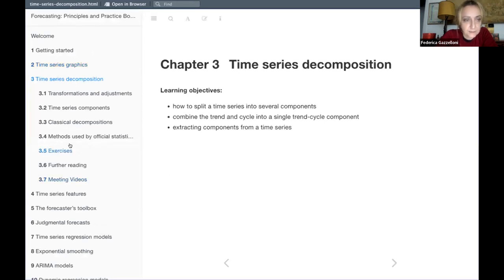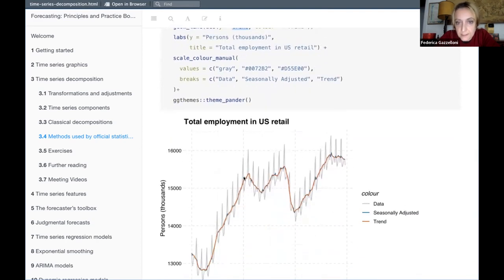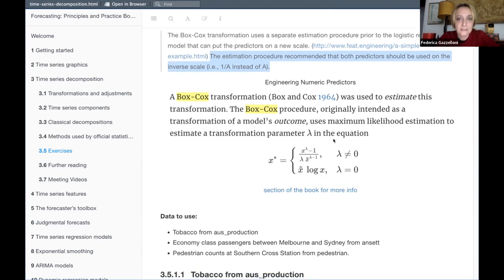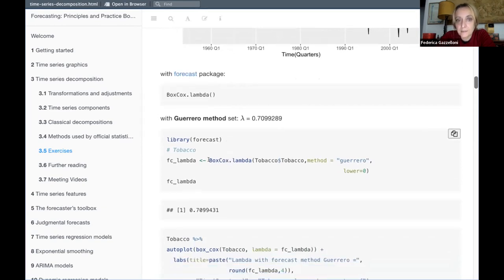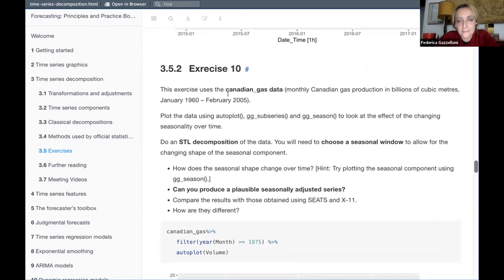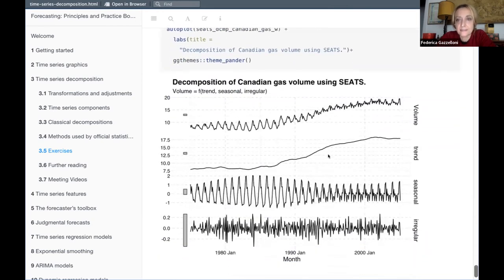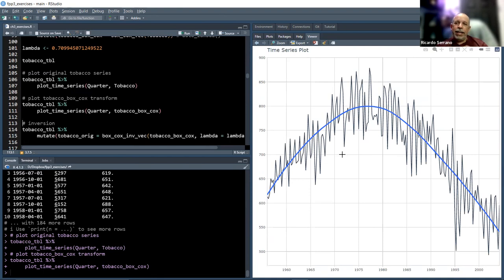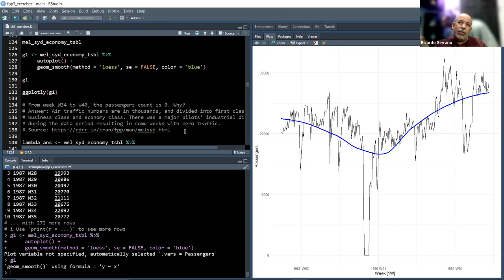Forecasting: Principles and Practice: Time series decomposition (fpp02 3)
Ricardo J. Serrano continues Chapter 3 ("Time series decomposition") from Forecasting: Principles and Practice by Rob J Hyndman and George Athanasopoulos on 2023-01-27, to the R4DS FPP Book Club, Cohort 2.